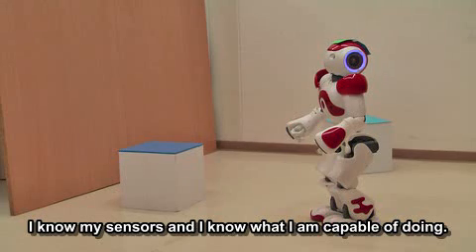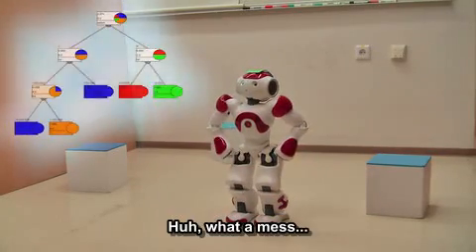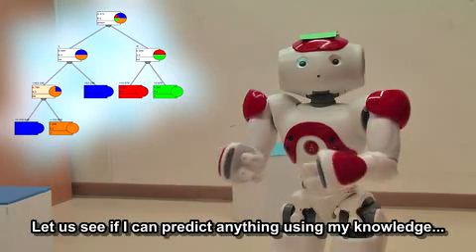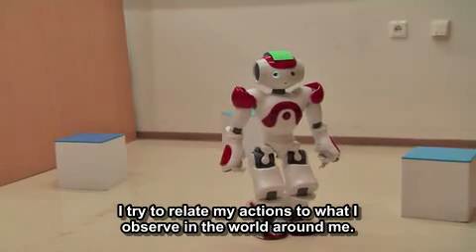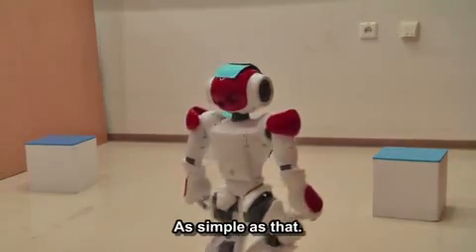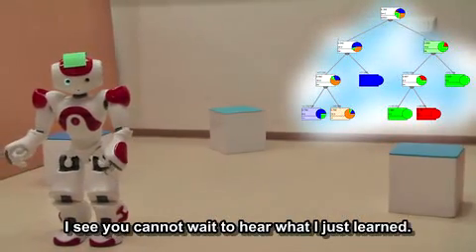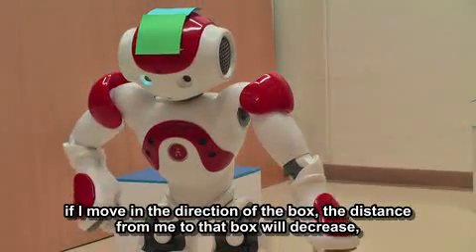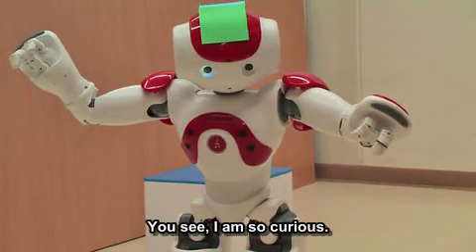Orientation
The robot wakes up in an unknown environment. He is curious and would like to learn as much as possible about his new surroundings. There are several objects around him, so he takes a walk around and observes them. He learns how the distance and the angle from his orientation to each of the objects change in respect to his movements.